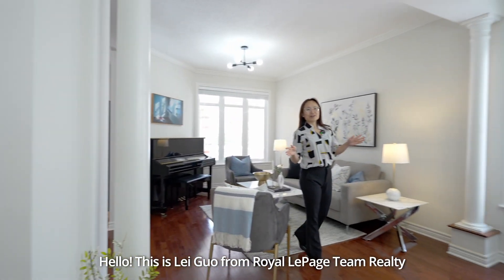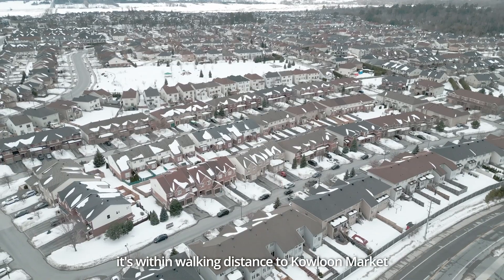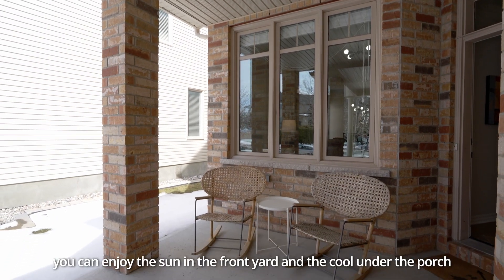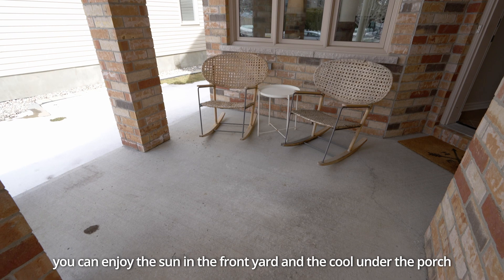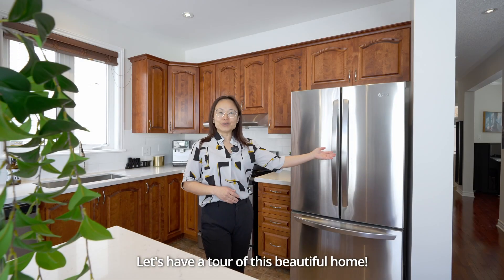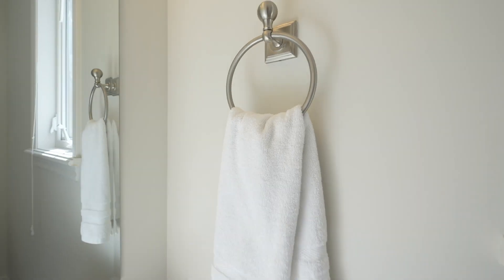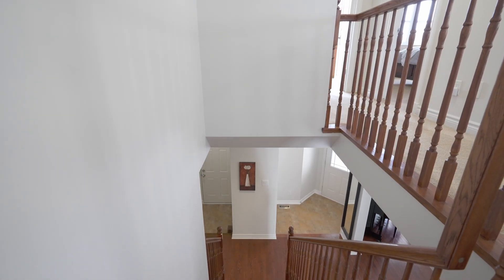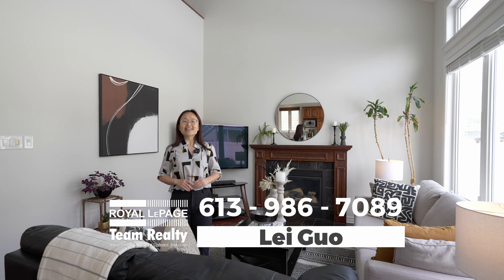Sold - Kanata Lakes; Heritage Hills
3-Bd, 2.5-Ba, loft & 2-attached-garage single home built by Richcraft in 2011 in Kanata Estates. South-facing fan-shaped lot W/ F/Y 45+Ft wide & tons of sunlight. Spacious front porch. Front Lv Rm W/bright window brings in plenty of natural light, open to Dn Rm W/crown moulding & decorative pillars between. Formal Dn Rm. Fam Rm W/huge windows & pitched ceiling opening to the 2nd Flr. Spacious kitchen W/large island, flush Bkfst bar, SS appliances, French-Dr fridge, lots of spotlights, bright window above the sink and lots of cabinets extended to the Bkfst Rm. Huge Pmry Bd W/raised ceiling, large windows, plenty of sitting area, luxurious 5-Pc ensuite & WIC. 2 more spacious Bds & 3-Pc Ba W/bright window. Loft can be converted into the 4th Bd. Unfin. Bsmt offers plenty of storage space for the next owner to decorate according to needs. Fully PVC fenced B/Y W/shed. All TOP schools. Walk to St. Gabriel School, All Saints, Kowloon Market, parks & bus stops. Close to ALL amenities you need.